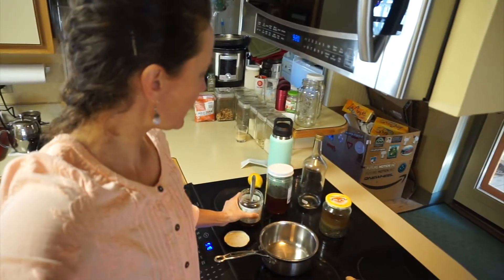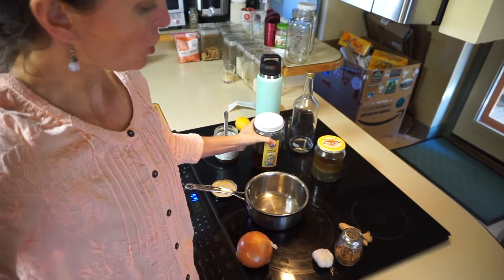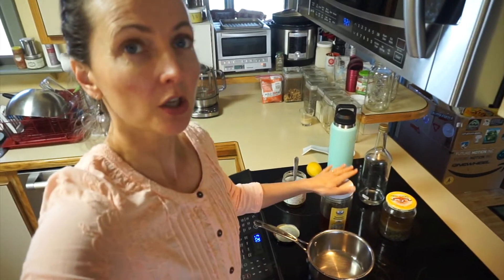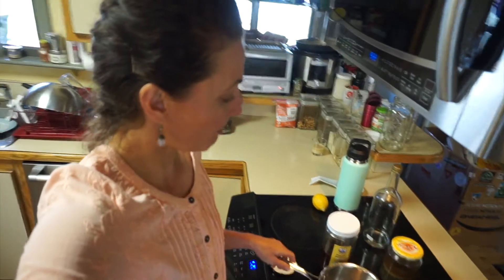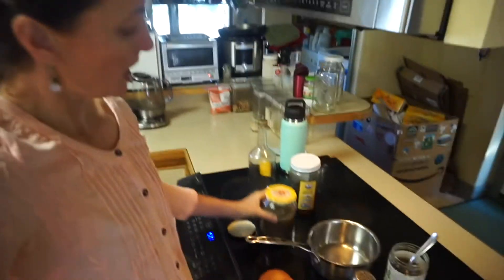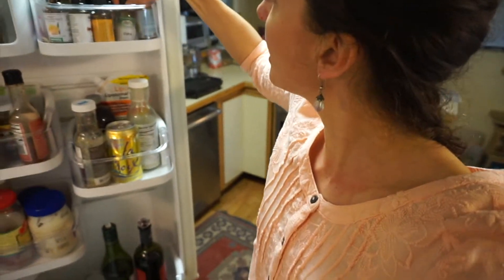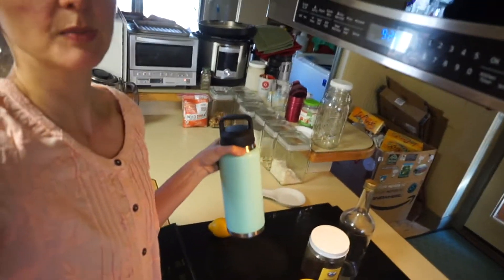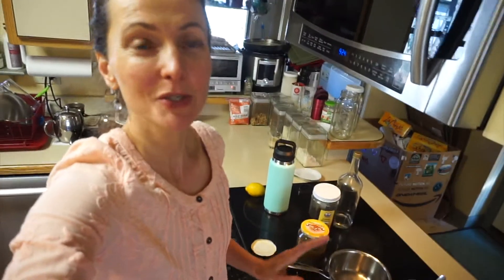DIY At Home Immunity-Boosting Tinctures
I've been going a little stir-crazy being at home, so I've been making a lot of my own immunity-boosting tinctures for me and the family.

I've included DIY recipes here for:

-Onion and honey cough-syrup recipe
-Echinacea tincture
-My favorite way to spruce up my water